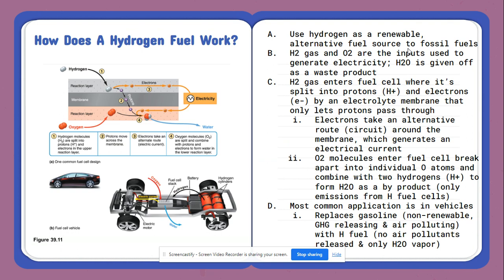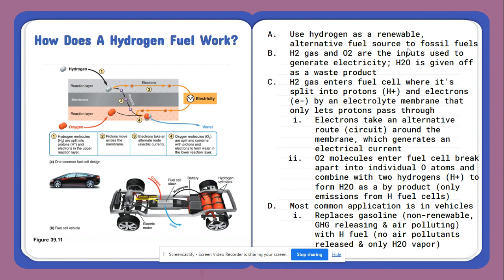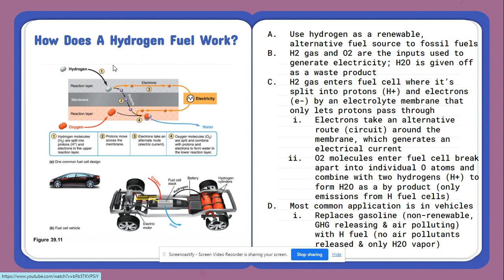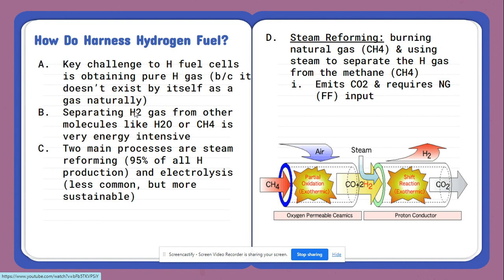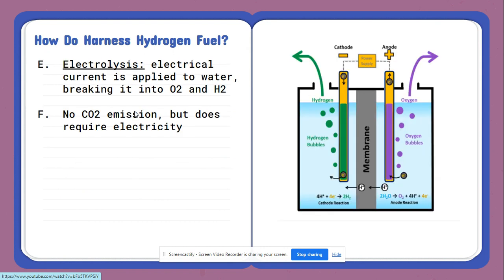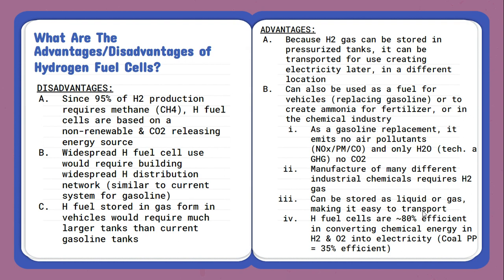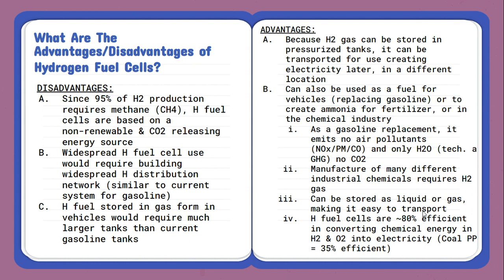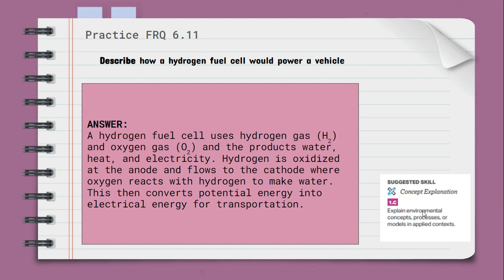Lecture Video Topic 6.11